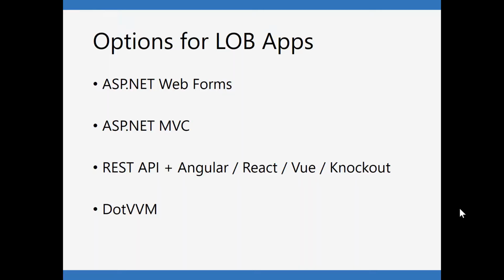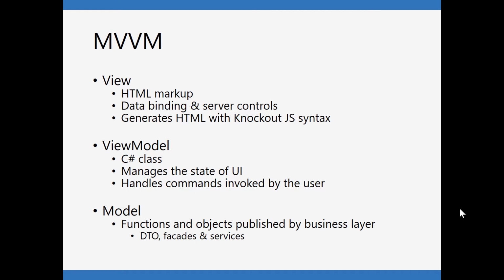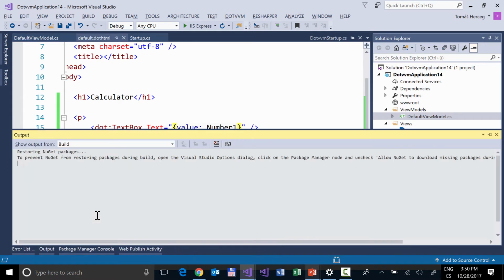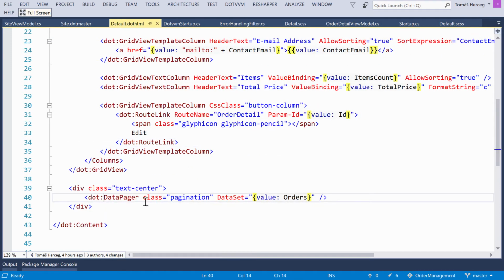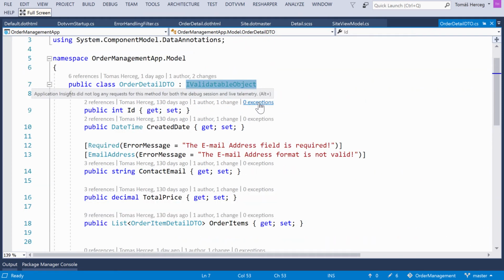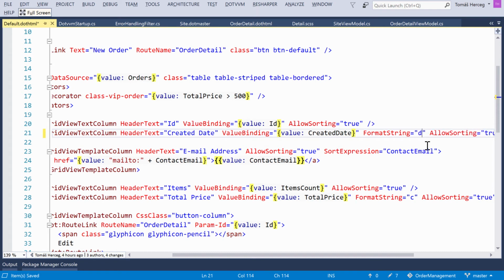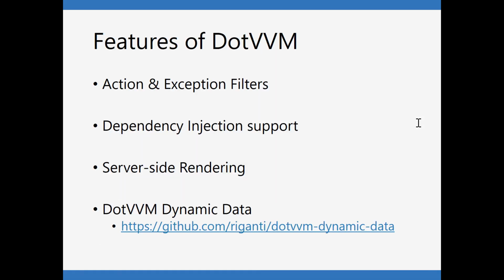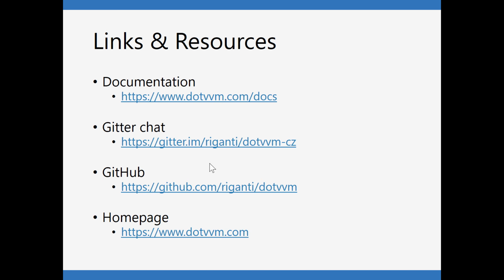DotVVM: MVVM Apps in ASP.NET Core (Get.NET Gdansk)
There are many web sites with complicated user interface: hundreds of grids, complex forms with many fields and modal dialogs and stuff like that. MVVM is a great pattern to build these experiences easily. In this session, I'll talk about an OPEN SOURCE framework called DotVVM which lets you build MVVM applications for ASP.NET Core easily and without writing tons of Javascript. You will see how DotVVM works, what's in the background and I'll be showing features like validation, SPAs and more.